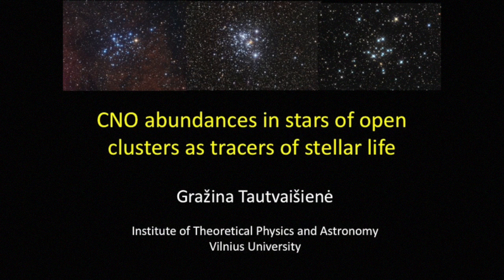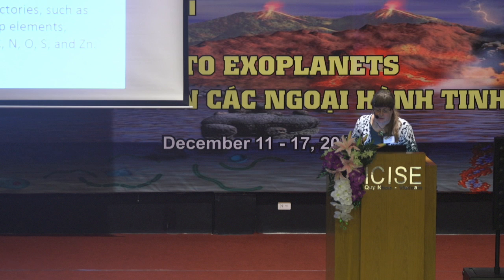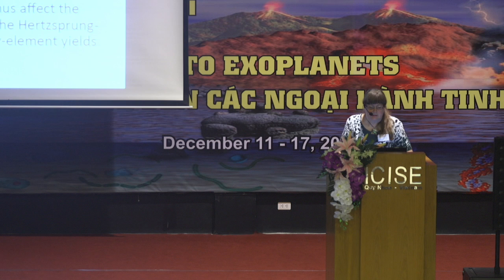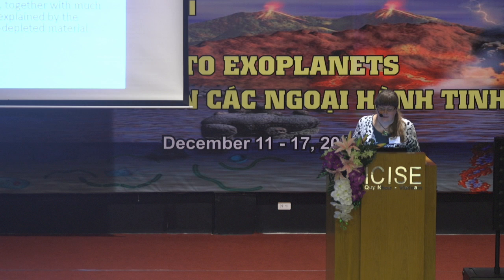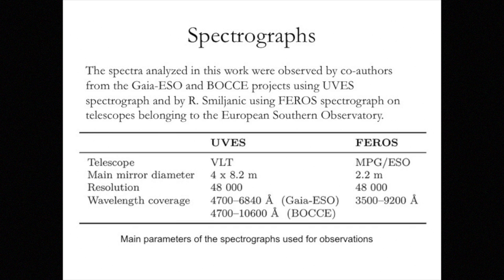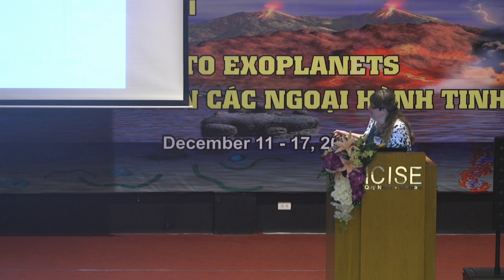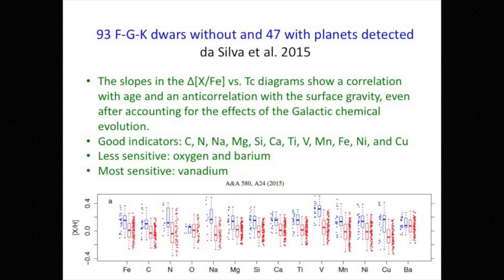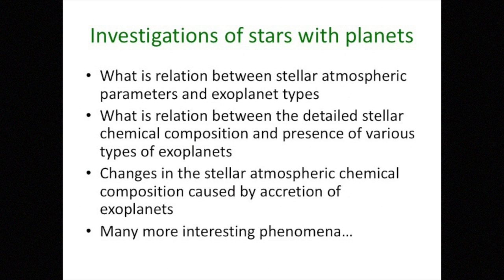CNO ABUNDANCES IN STARS OF OPENCLUSTERS AS TRACERS OF STELLAR LIFE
Grazina Tautvaisiene - SEARCH FOR LIFE: FROM EARLY EARTH TO EXOPLANETS - XII TH RENCONTRES DU VIETNAM - QUY NHON DECEMBER, 2016